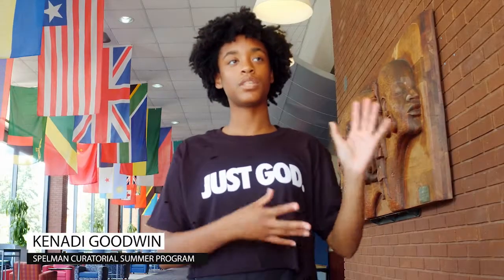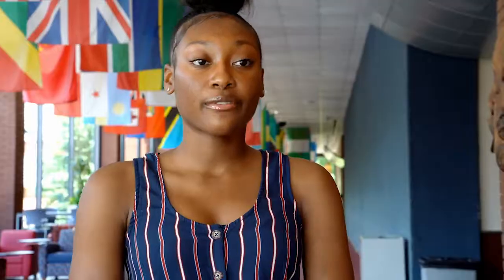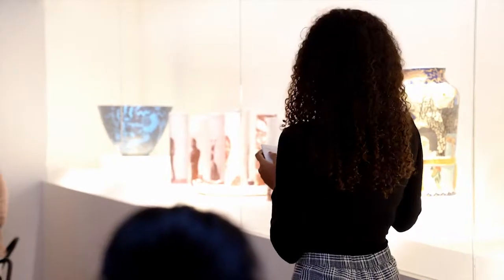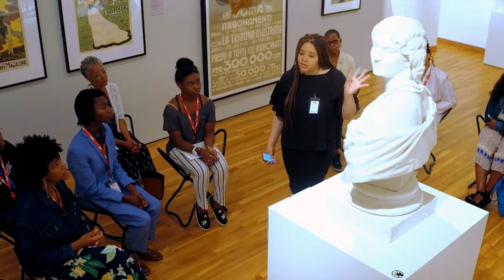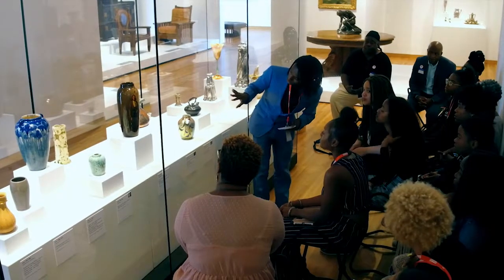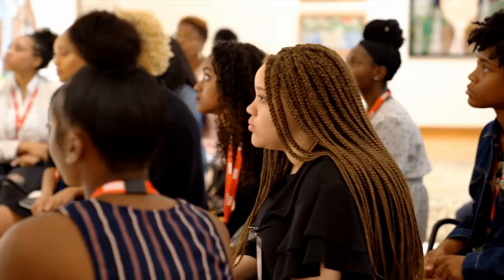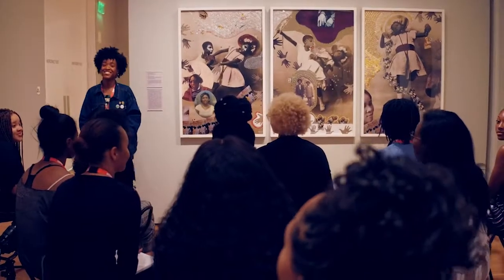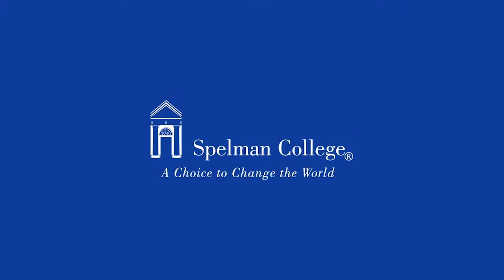The Early College Program in Art History and Curatorial Studies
The Early College Program in Art History and Curatorial Studies is a four-week, co-educational program hosted at Spelman College   designed to encourage rising junior and senior high school students of color to pursue undergraduate studies in art history and curatorial studies. Prior art history or museum experience is not required, however, students should demonstrate a curiosity about how art and visual culture is created; about museums as spaces for cultivating art appreciation; and about the role of curators who shape how art is experienced by the public.